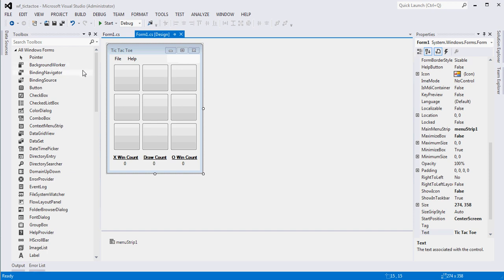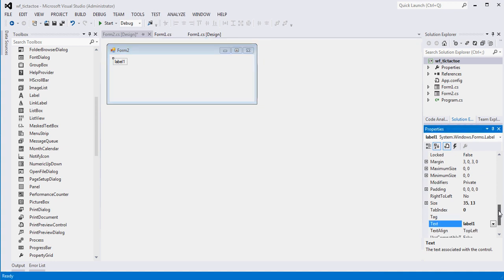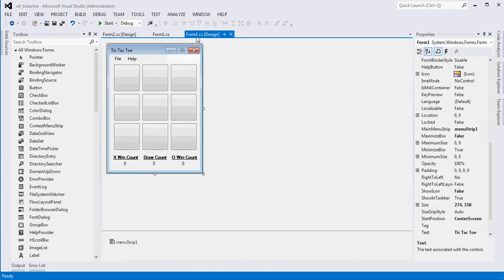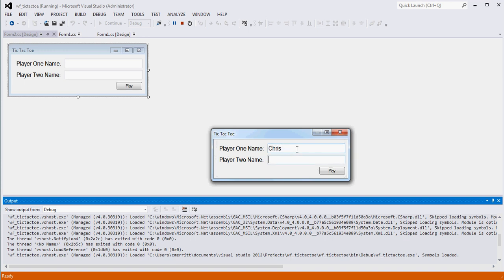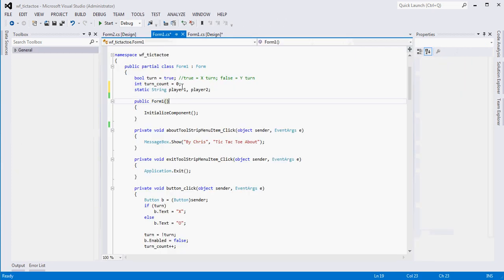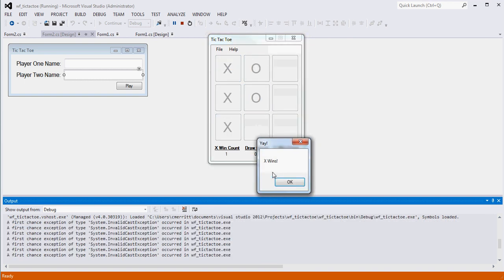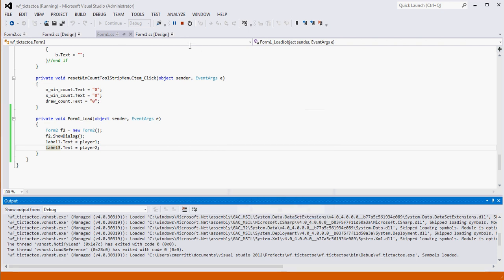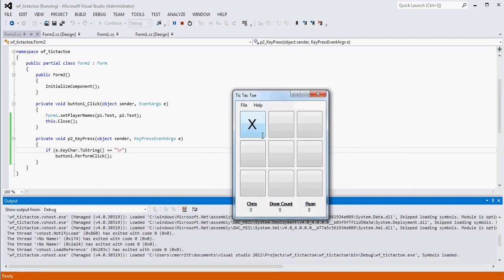(Part 3) Visual Studio Winform Tic Tac Toe Tutorial Example (C#)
I received a request to add another feature to the tic tac toe winform application built in a previous tutorial(s) I created.  This video demonstrates how to allow the user to input the names of the two players when the application launches using a second winform.  It introduces some new topics like how to pass data between two different winforms (classes), the difference between Show() and ShowDialog(), and how to update some winform controls dynamically.